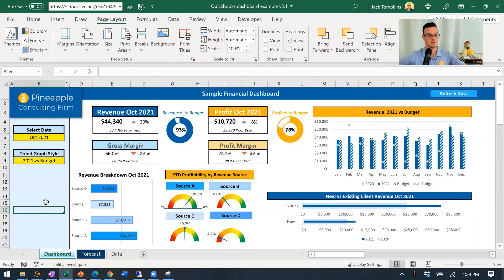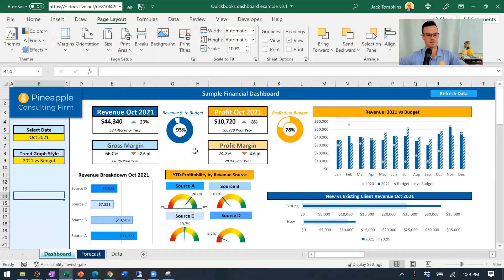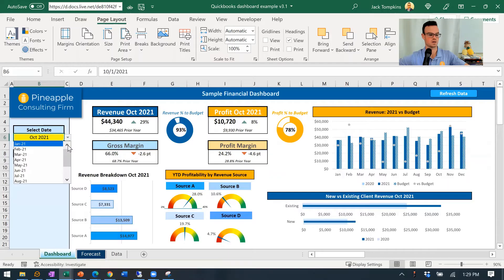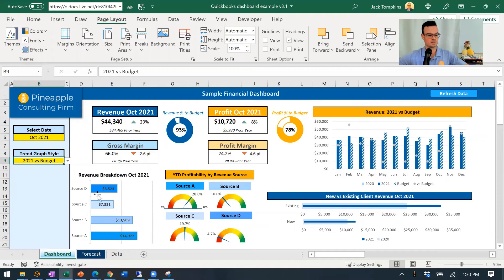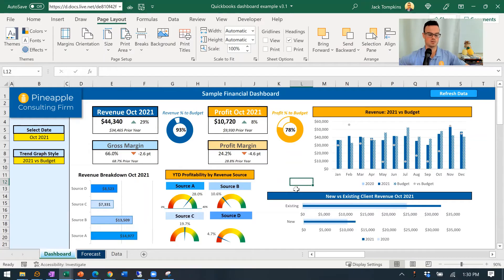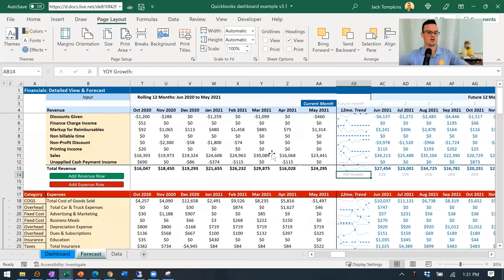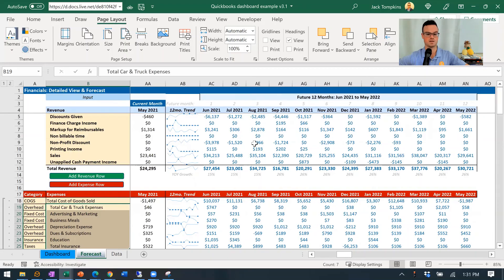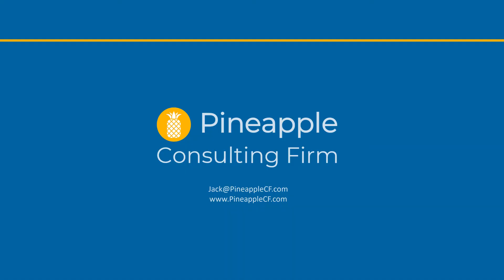CFO Dashboard Excel example [Pineapple Consulting]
For a "how to" overview in creating something like this, check out our blog about it!

Want to learn in more detail how to create a dashboard from start to finish?

For more examples and details, feel free to check out Pineapple Consulting Firm